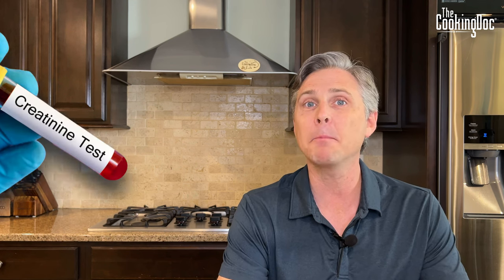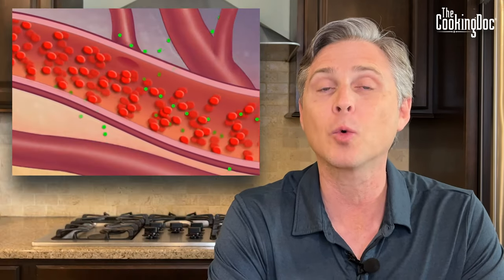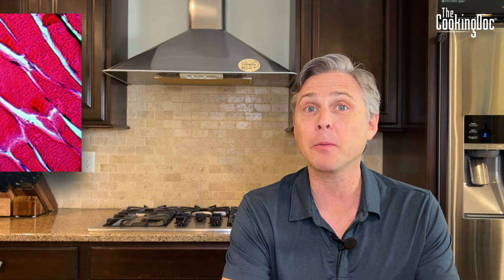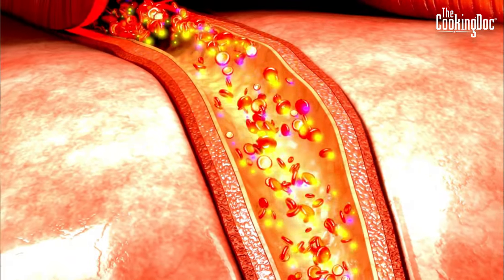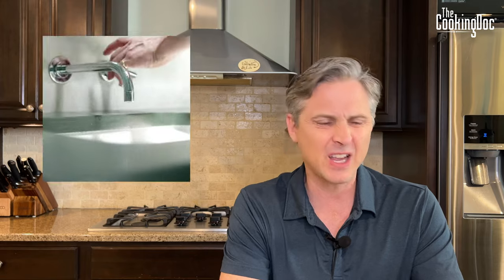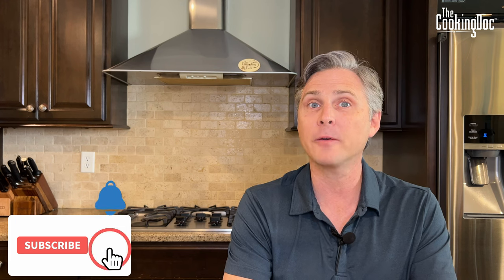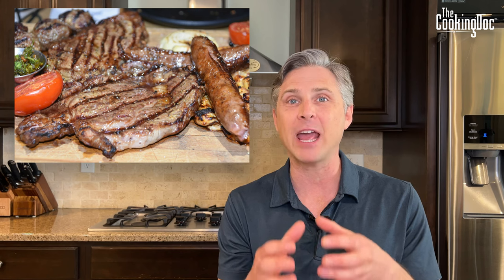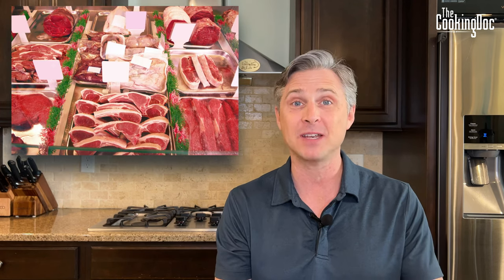What is Creatinine and How Does it Measure How Well the Kidneys are Working? | The Cooking Doc®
Have you ever had blood work done and wondered what Creatinine means on your results?  One of the ways we doctors use to figure out how well the kidneys are functioning is a measure called Creatinine. In this week's video we are going to dive into this subject and talk about this measurement, why it is important and what can cause it to fluctuate (from diet, medications and supplements).

Content Chapters:
00:00 - Introduction
00:38 - Creatinine and the Kidneys
01:35 - Where Does Creatinine Come From?
02:17 - What Makes Creatinine Levels Go Up?
03:00 - Typical Creatinine Reading
03:35 - Muscle Mass and Creatinine
05:07 - Medications and Creatinine
05:47 - Creatine Supplement
06:23 - High Animal Protein Diet
07:33 - Conclusion

New Book Available: The Cooking Doc's Kidney-Healthy Cooking.

Working as a kidney doctor, I found that my patients were often unaware of just how important diet and lifestyle were and how often they felt unsupported by generic advice to “eat healthy”.

The home cook in me hated hearing this, so I set out to find a better way. I began to combine my medical training and love of food, making videos of simple recipes that were based on science and packed with flavor. Instead of just saying “eat healthy” to my patients, I could give them the resources they needed to make a real difference in their health.

Kidney doctor, passionate home cook, and YouTube sensation Dr Blake Shusterman empowers people to proactively manage their health by stepping into the kitchen. The author of several cookbooks with over 100,000 YouTube subscribers, The Cooking Doc®  believes anyone, at any age can transform their health with small changes that make a big difference. Based on science and packed with flavor, Dr. Blake’s simple recipes have inspired home cooks everywhere to change their diet, retrain their taste buds, and transform their health.

The purpose of this website is to promote health and wellness. It is not intended to be a substitute for professional medical advice, diagnosis or treatment. Always seek the advice of your physician or other qualified health care provider with any questions you may have regarding a medical condition or treatment and before undertaking a new health care regimen, and never disregard professional medical advice or delay in seeking it because of something you have read on this website.